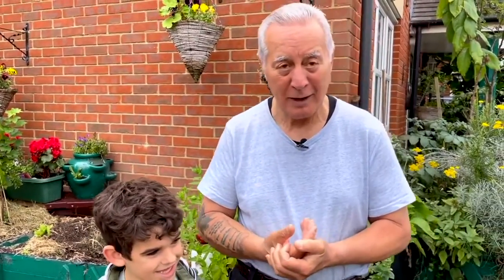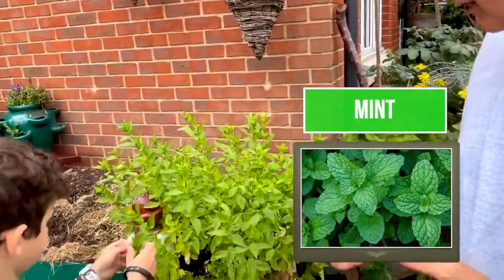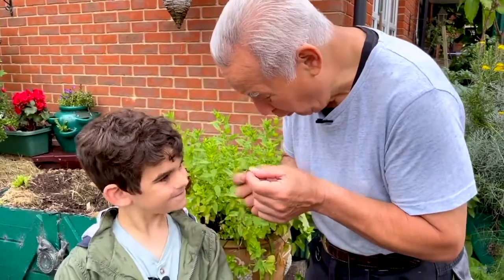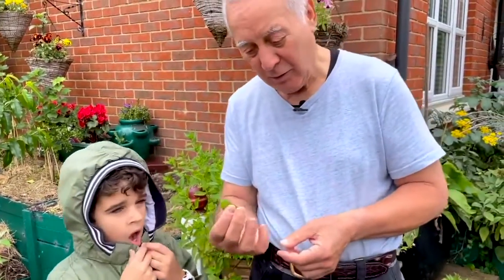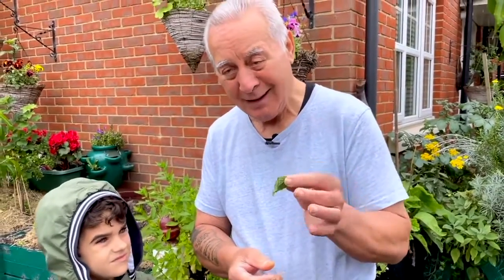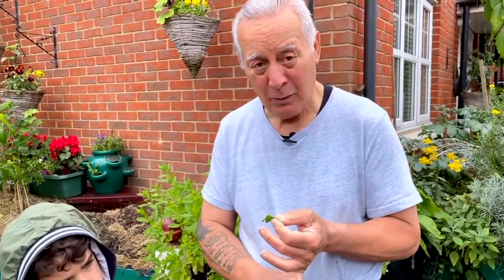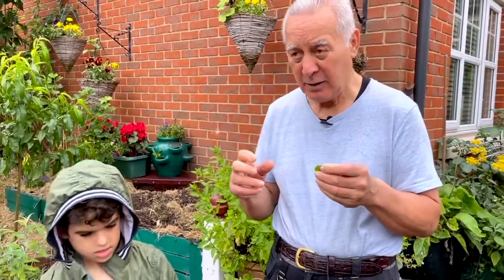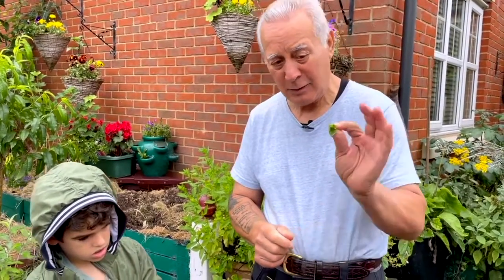Health Benefits of Mint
What are the health benefits of mint?

Watch and learn together with our special guest.

⚠️ Our video course is ON SALE thanks to Udemy